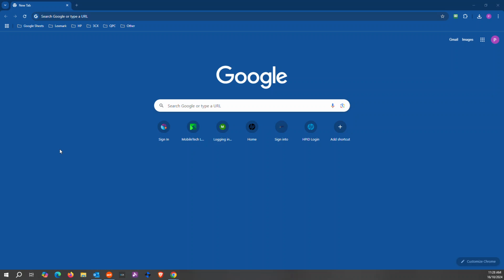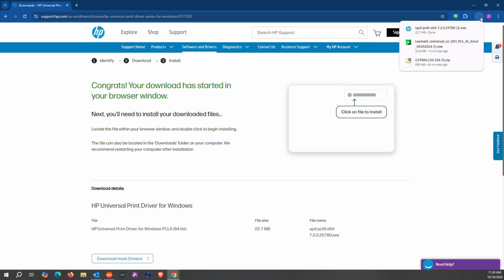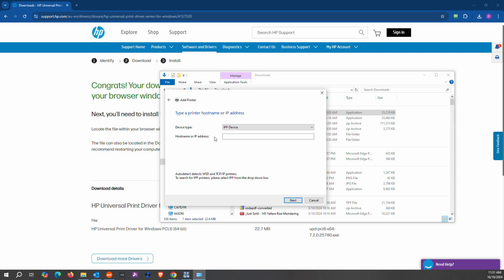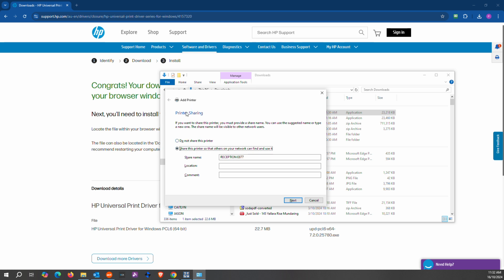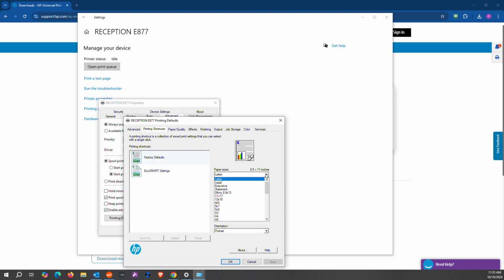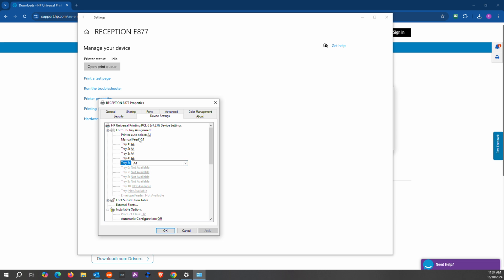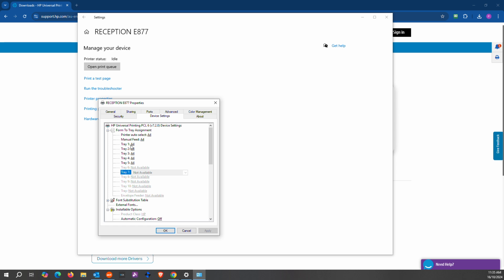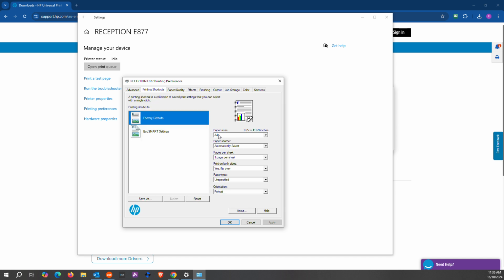HP Initial Setup – First-Time Run-Up Guide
Get your new HP printer up and running smoothly with this easy first-time setup guide. From unboxing and connecting to configuring basic settings, this video walks you through every step to ensure a hassle-free start. Perfect for new users looking to get printing fast!